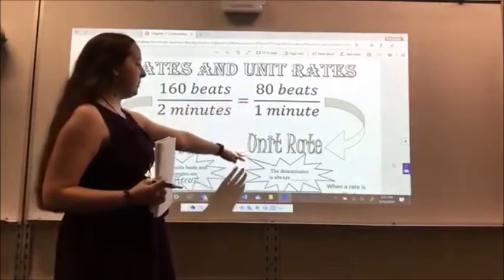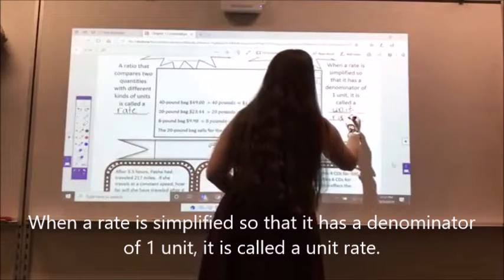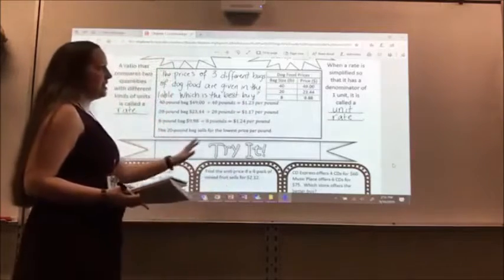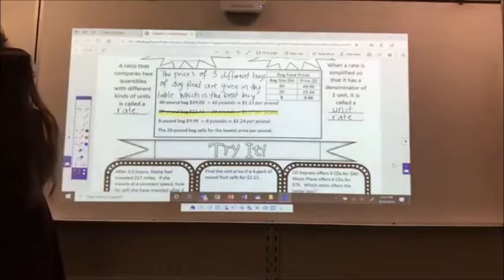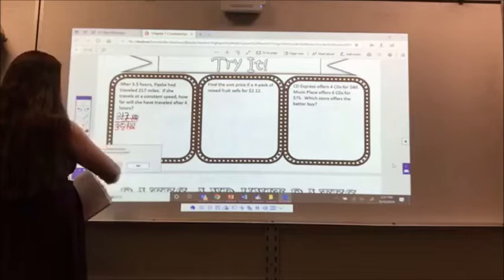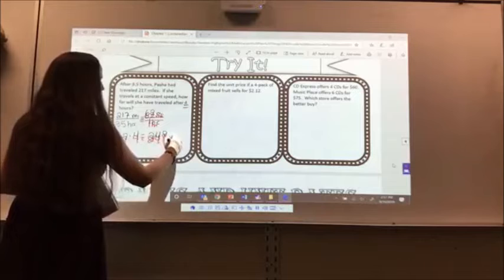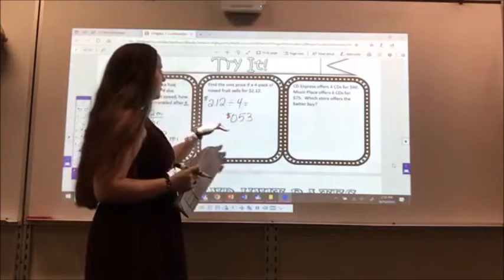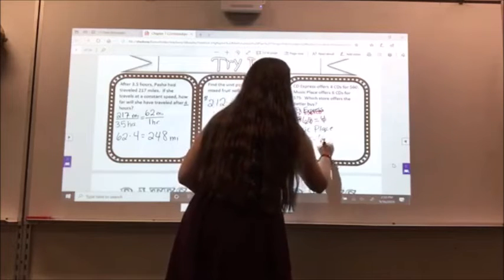Chapter 1 Lesson 1 Gray Math